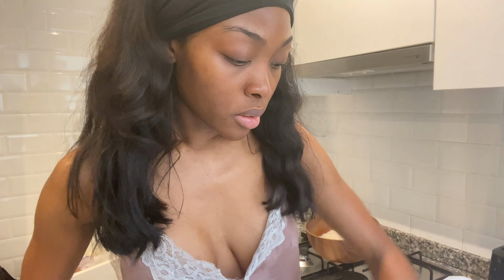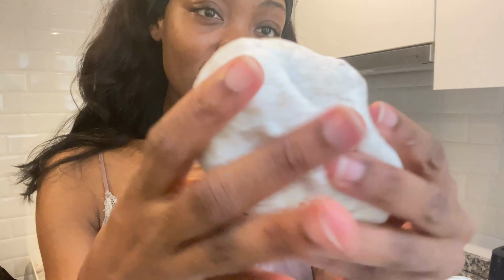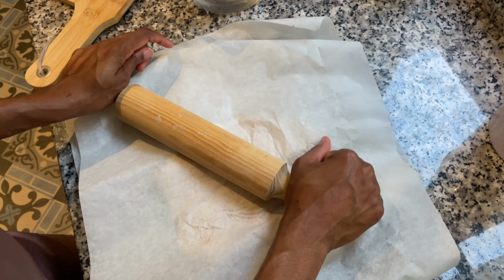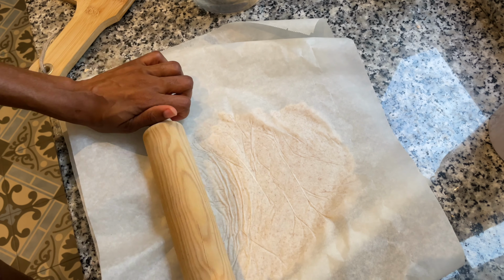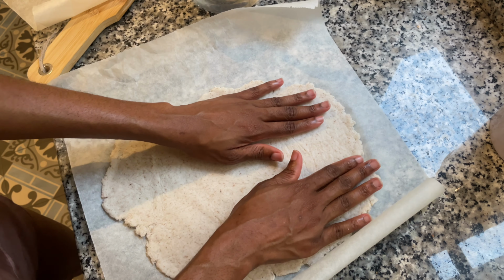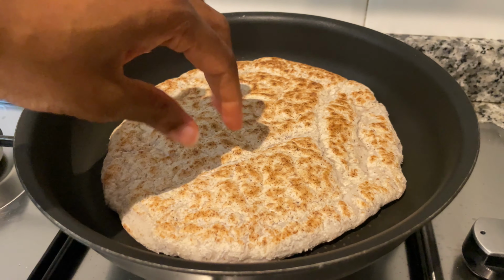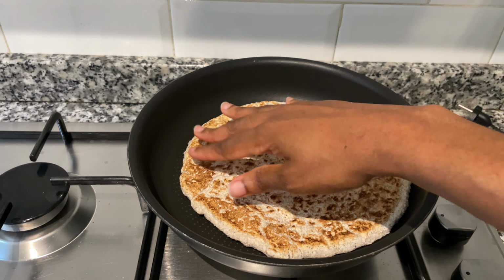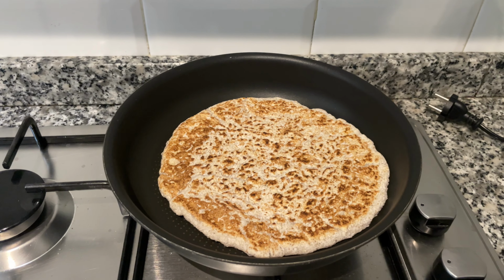Coconut flour pizza base (only 2 ingredients) & realising I am aging | Chel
Hello friends,

Today I am sharing a great low-carb pizza base recipe made from coconut flour!  The recipe is vegan friendly ^^
It's my first time trying this recipe and it went quite well! I'd say the texture and taste were a 7/10 (you could still feel the coconut taste), but I'll do it again!

This Vlog was short as I was pretty sick this weekend I am sorry about that :(
As I won't be allowed to workout for the next 2/3 month at least I have readjusted my diet to a low-carb & high protein one! I'll officially start on the 1st of June !
You'll know why in the next videos .!

Love you,

Chel